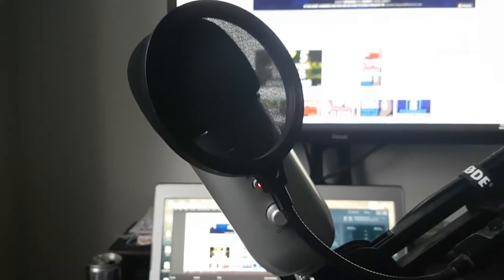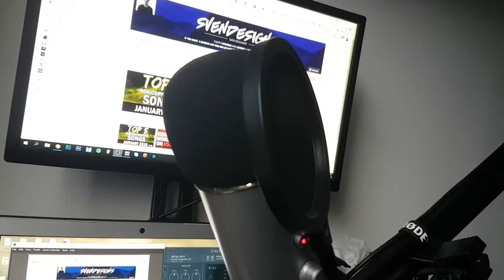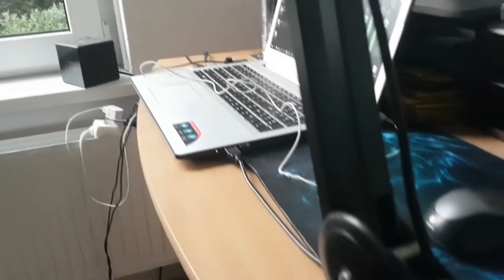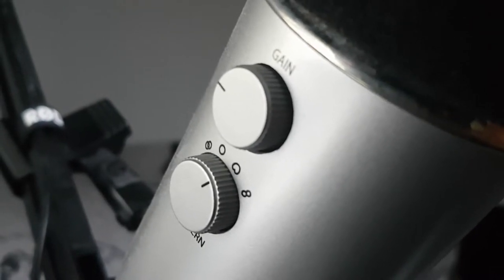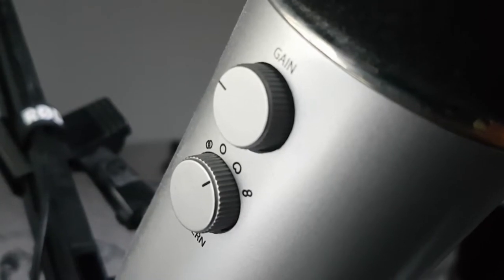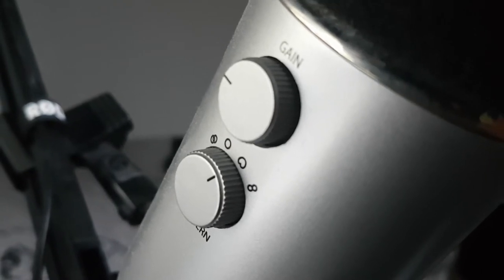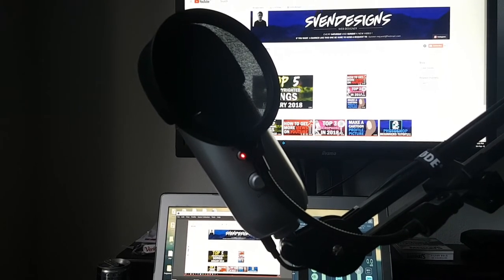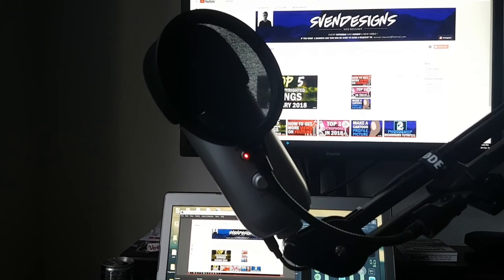How To Get The Best Quality For The Blue Yeti Microphone (Best Settings 2018)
▶Today I'am going to show you How to make your Blue Yeti sound better ! I'll go over the best settings (Updated 2018) and show you how to easily improve the Blue Yeti quality ! This will really help to make your Blue Yeti sound very good. If you didn't know how to use the Blue Yeti, you will understand it better with these few improvements. Keep in mind that the Blue Yeti is one of the Best Microphones for YouTube but requires some attention to learn how to use it properly.